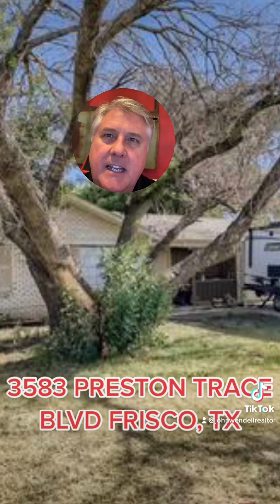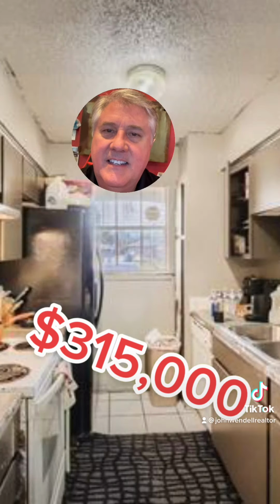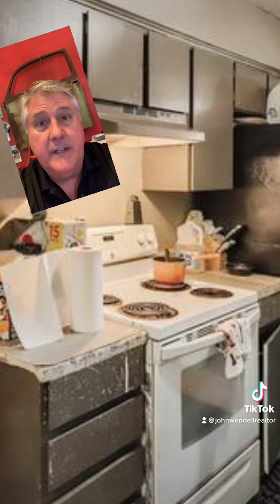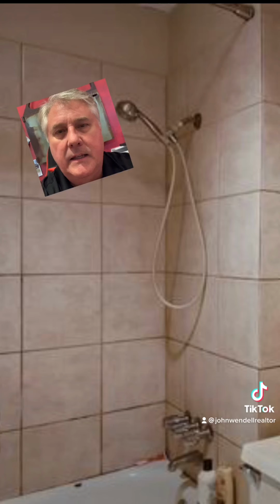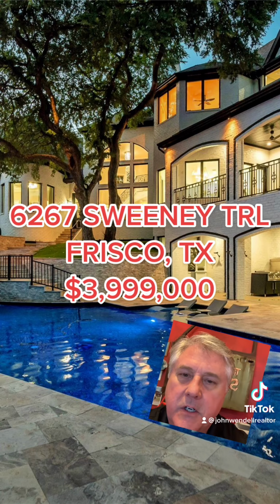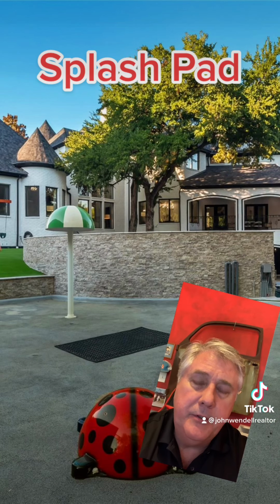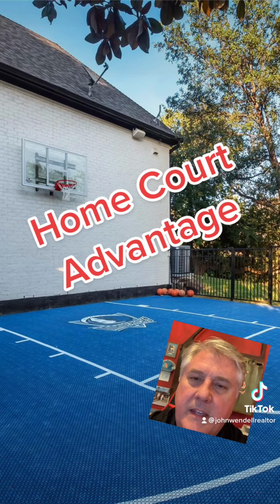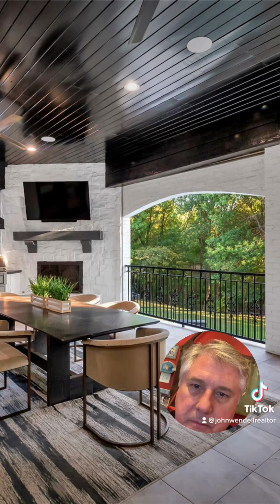What is the Least Expensive and Most Expensive Home in Frisco, Texas for Sale? 2022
Todays video will show the least expensive and the most expensive home in Frisco, Texas for sale.. if you are thinking about moving to Frisco, Tx you will find a wide range of homes to choose from. Todays starting point is $315,000 for a 3 bedroom home and we go all the way up to $3,999,000. If you have any questions about  Frisco please let me know.